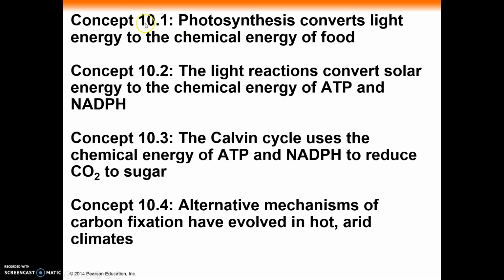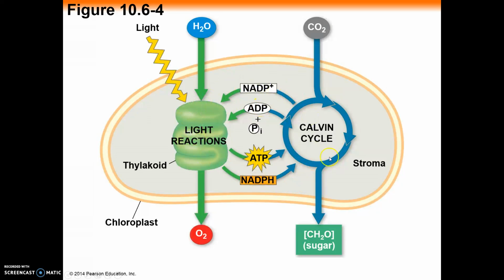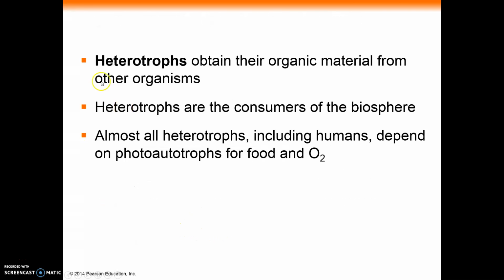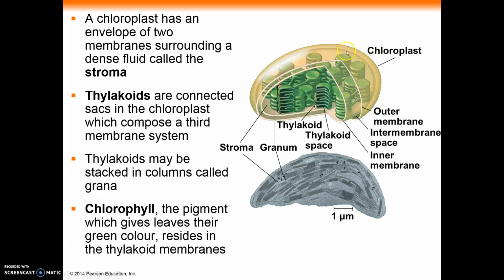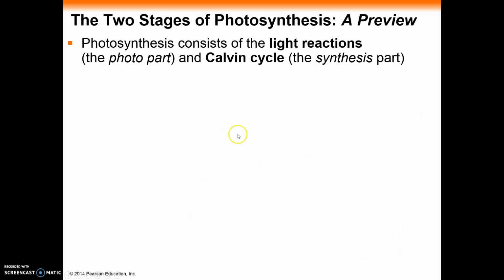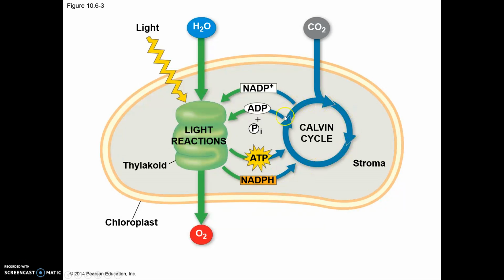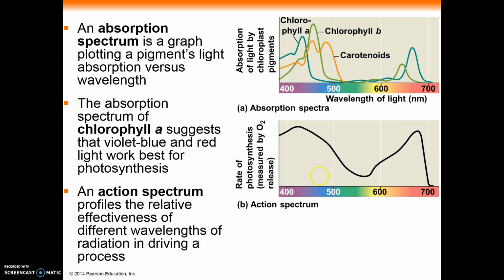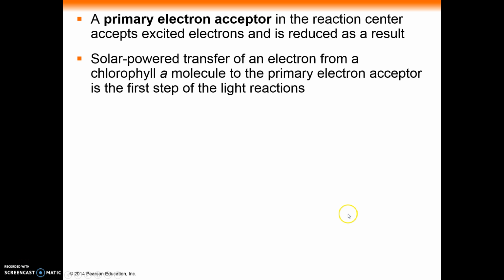Campbell 10 1to4part1